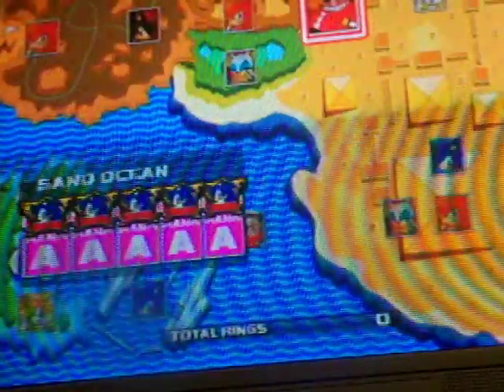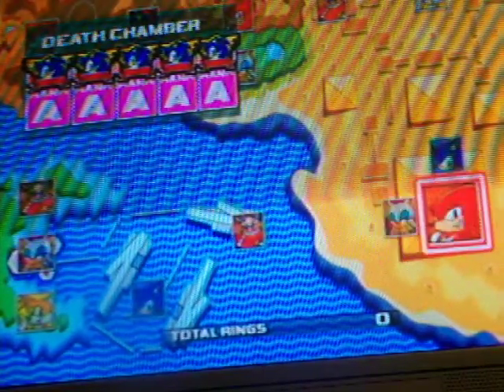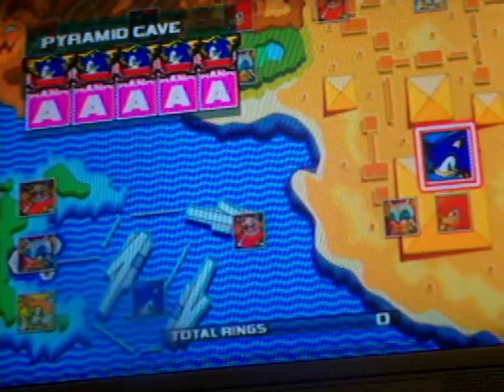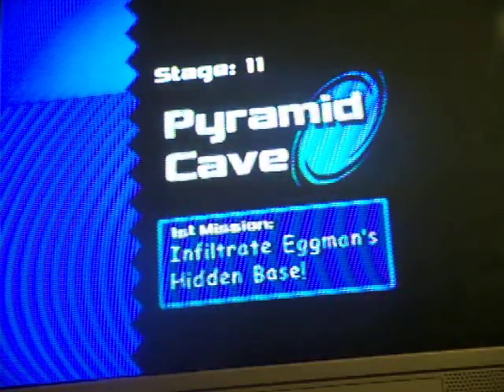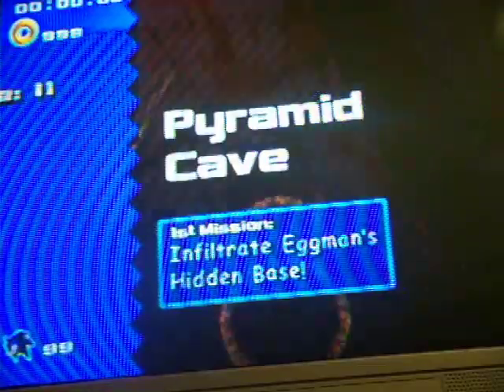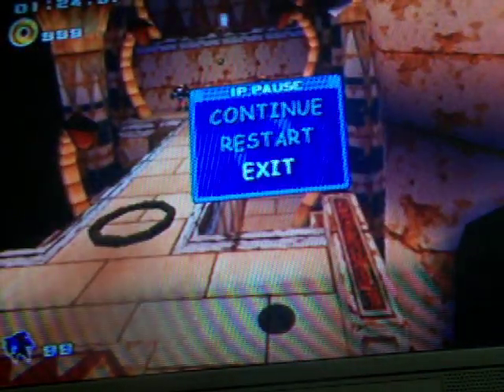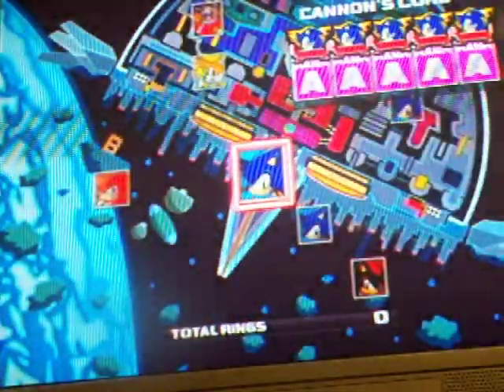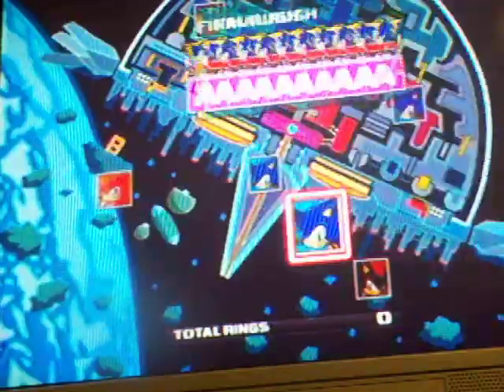Sonic adventure 2 battle Sonic Upgrade: Bounce Bracelet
Find in pryimad Cave. Need nothing.